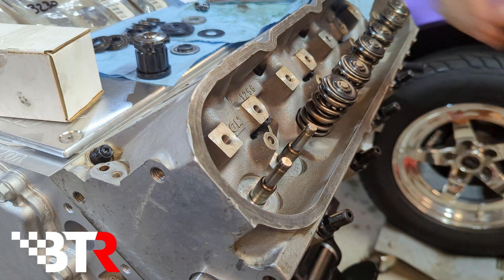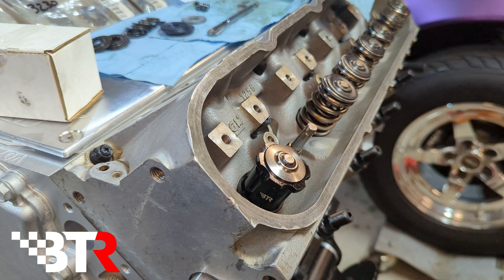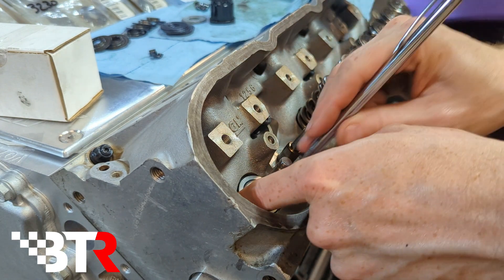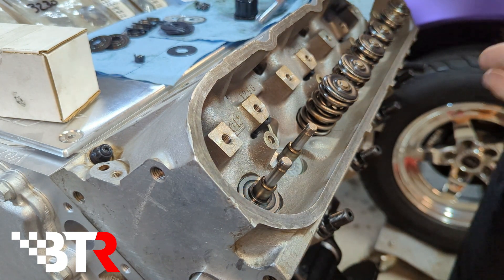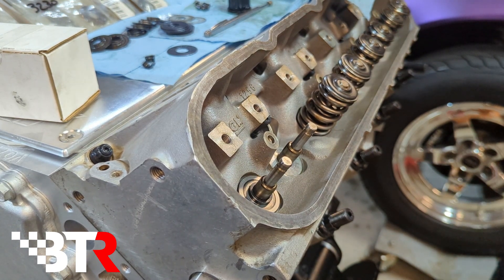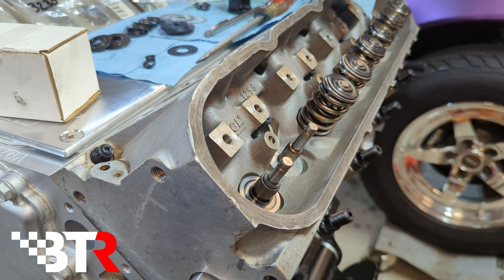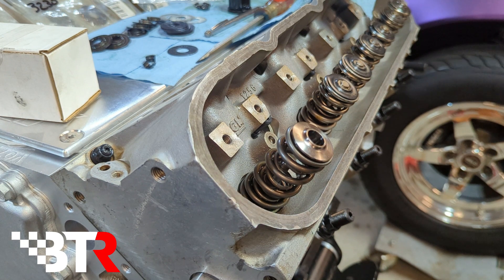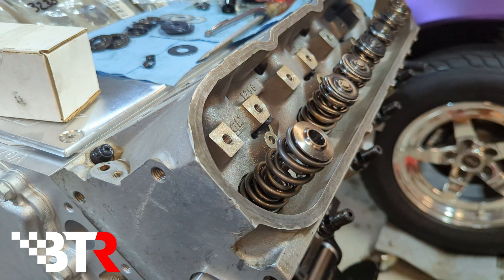HOW TO: Installing LS Valve Springs and Setting Proper Height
Quick how to on setting up the proper valve spring height using two tools from @briantooleyracing3554   These make the job super simple and are quality for the job.  Check out the links below to pic up yours today!

VALVE SPRING HEIGHT MIC

VALVE SEAL INSTALLATION TOOL

Brian Tooley Racing -  @briantooleyracing3554
Driven Racing Oil -  @DrivenracingoilLLC
Fuelab -  @FUELAB
Import Drag Solutions -  @importdragsolutions2346
Vibrant Performance -  @VibrantPerformanceTV